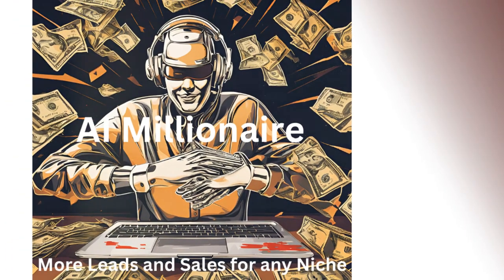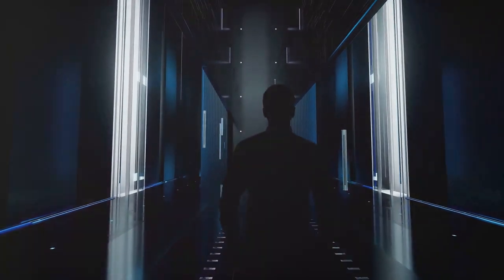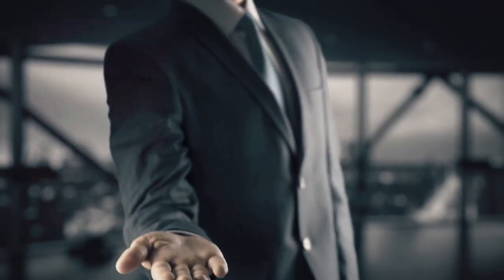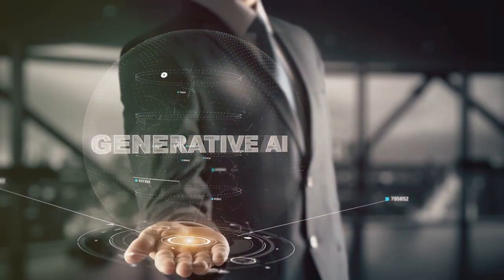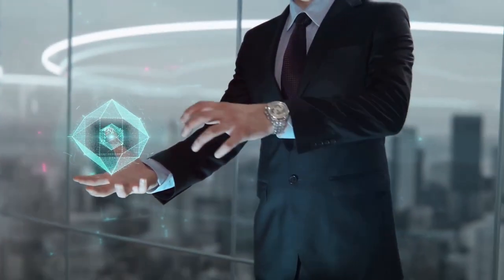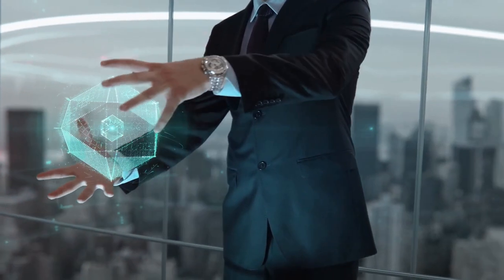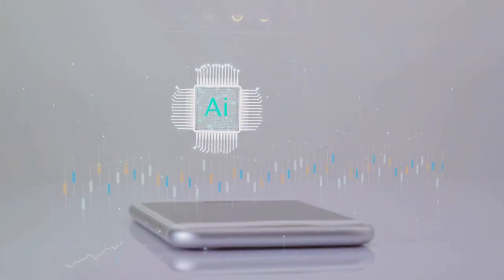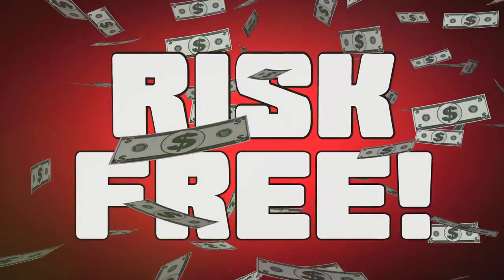Unlocking Your Potential with AI: The Future of Self-Improvement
Discover the AI Millionaire program and unlock your path to financial freedom!

  In this video, we dive into the incredible benefits of this unique program designed to help you generate passive income effortlessly. Learn about the 100% commission funnel and the exclusive bonuses that set you up for success from day one. Whether you're a seasoned entrepreneur or just starting out, the affordability and potential of the AI Millionaire program make it the perfect opportunity for anyone looking to boost their income streams. Don't miss out on this game-changing chance!

Have You Ever Dreamt Of Owning A Business?
Millionaire Will Make Your Dreams Of Business Ownership A Reality!
From An Internet Entrepreneur
With 23 Years Of Experience